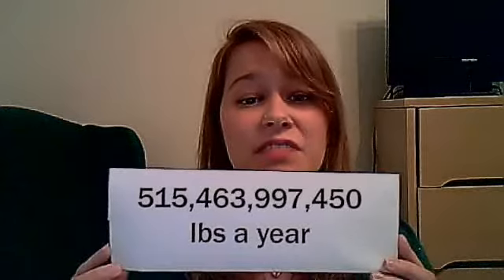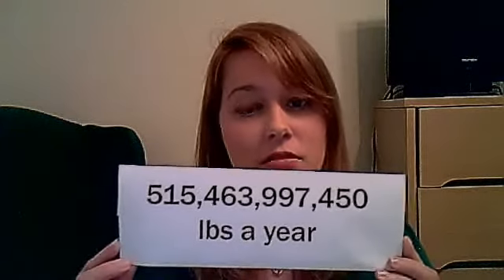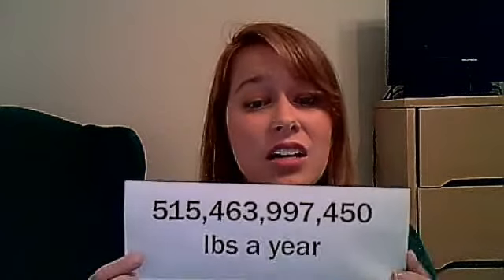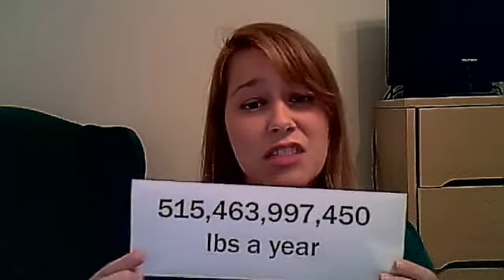Does Recycling Help the Environment?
thistlesmurph's webcam video August  3, 2011 10:27 AM